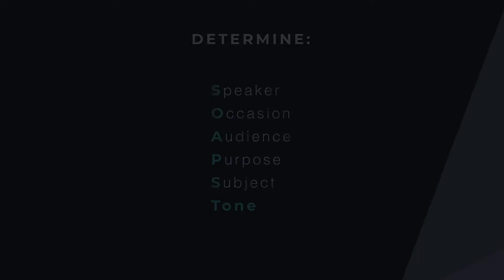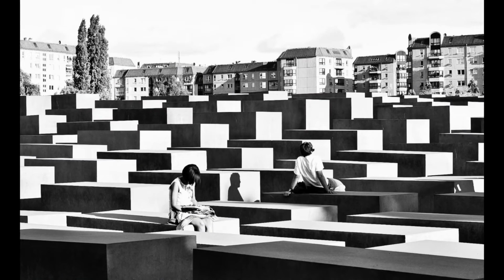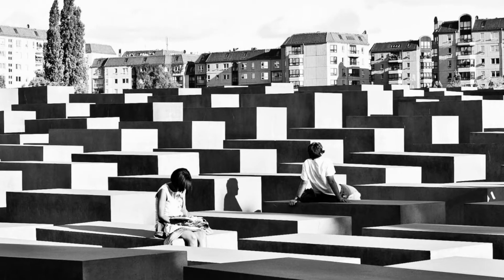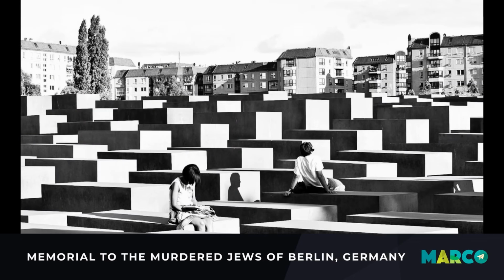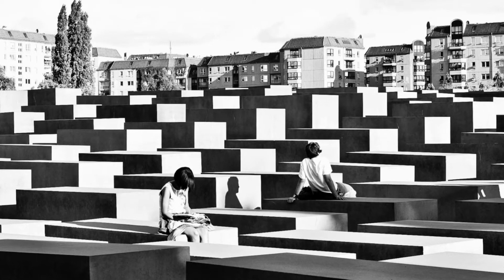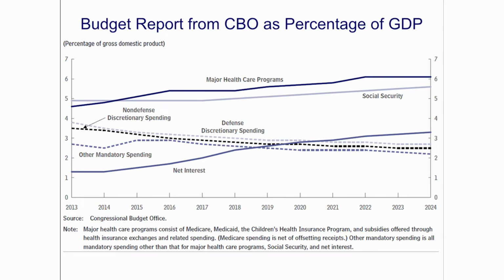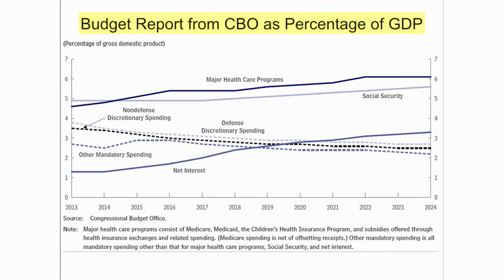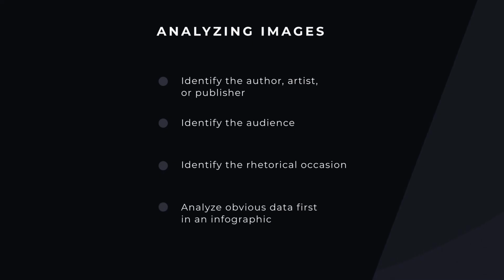How to Interpret Images on the AP English Language Exam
For everything you need to know about the AP English Language Exam, check out our ultimate guide:

In this video, Alayna Vernon shows you how to interpret images for the Synthesis Essay on the AP Lang Exam.

Marco Learning is committed to providing the best, most complete resources for AP® students, their parents, and teachers. Experienced in the classroom, at the kitchen table, and within the test preparation industry, our teachers bring decades of AP® expertise to you, no matter where you are.

Intro - 00:00
What to look for - 00:30
SOAPSTONE method - 01:00
Image example - 01:50
Infographics - 05:00
Summary - 07:20